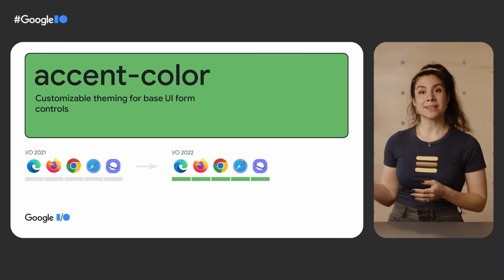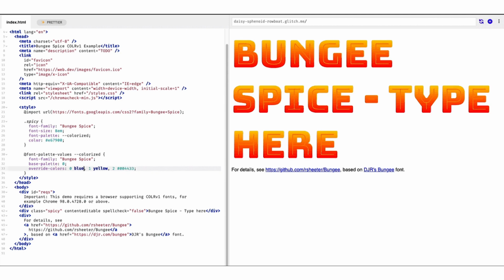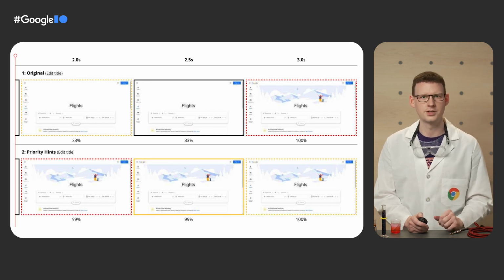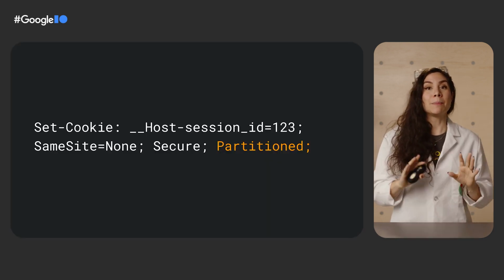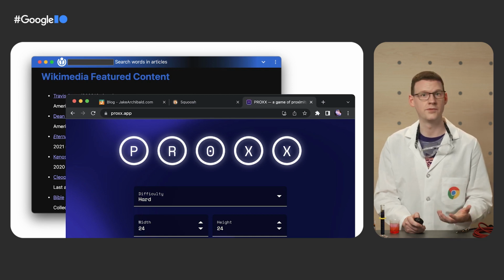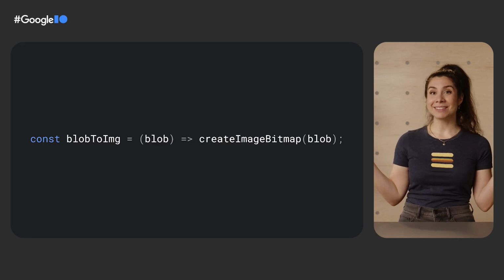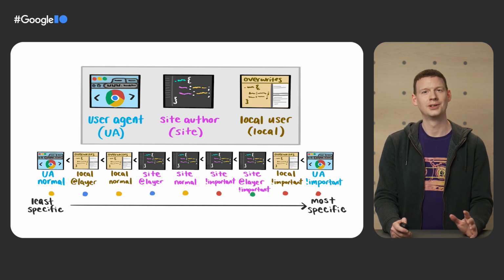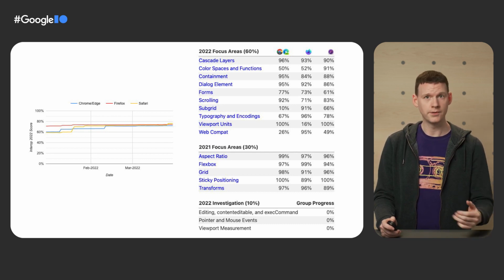What's new for the web platform